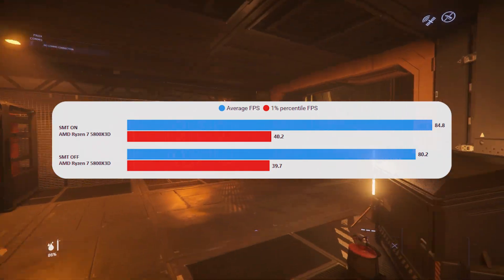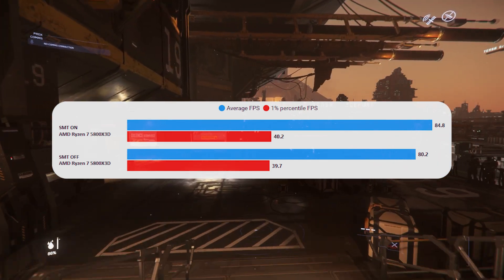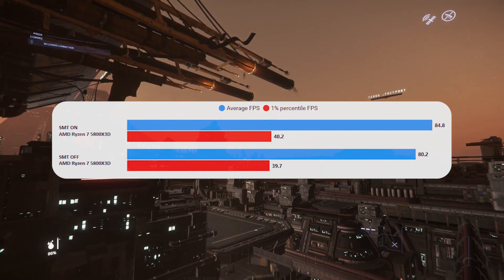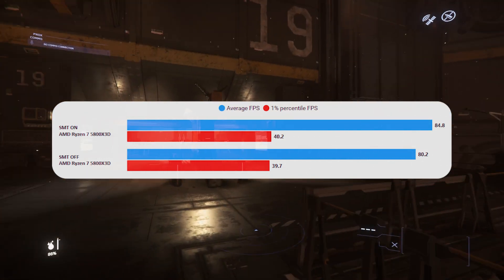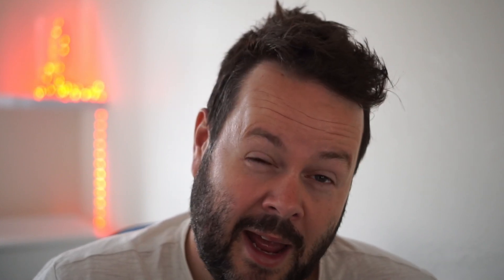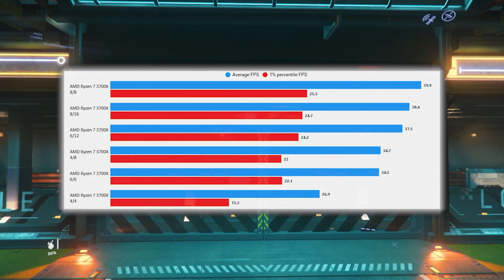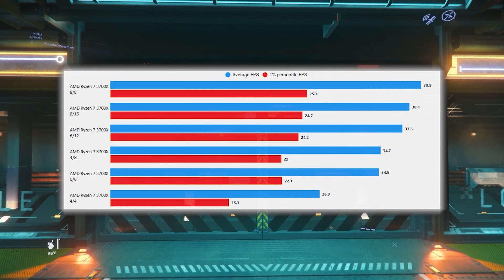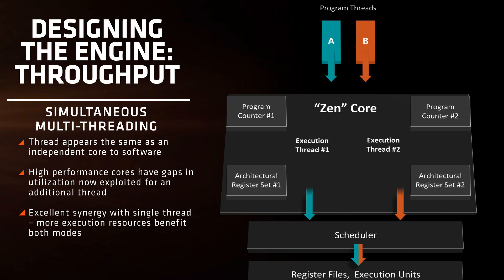Star Citizen: 5800X3D SMT Testing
Should you turn SMT on or off in Star Citizen? I did some testing with my 5800X3D to find out!

CPU: 5800X3D
RAM: 32GB 3600MHZ CL16
GPU: Nvidia RTX 3080
NVME